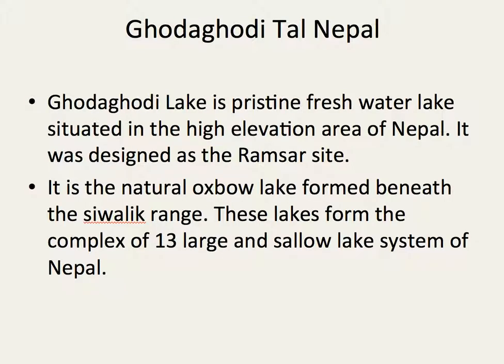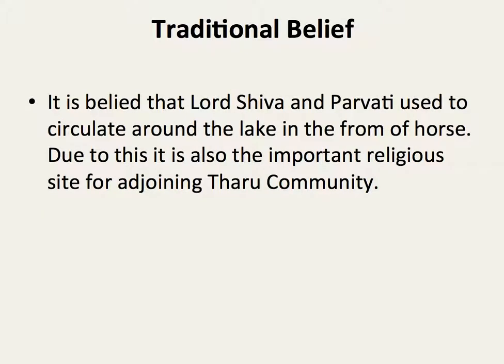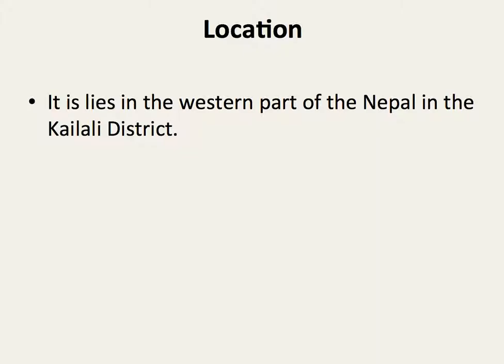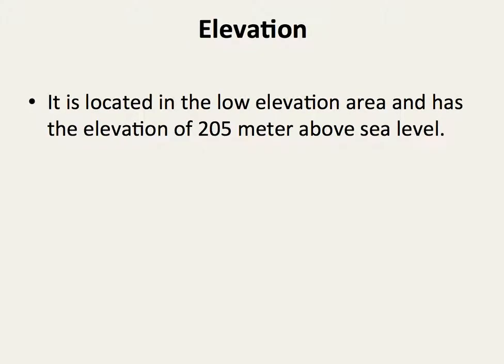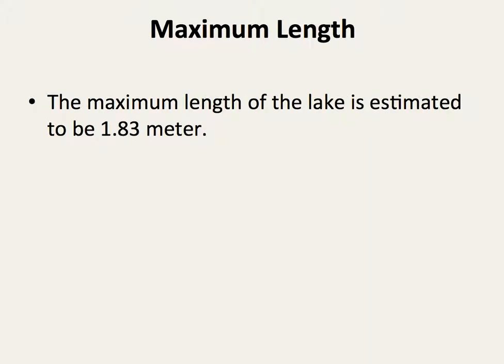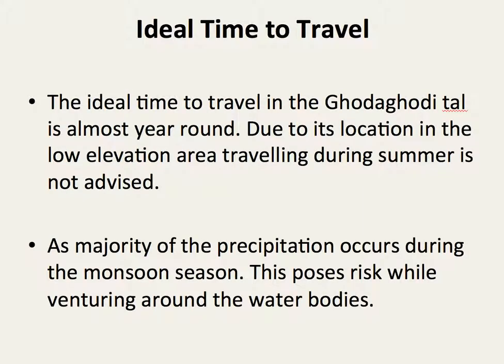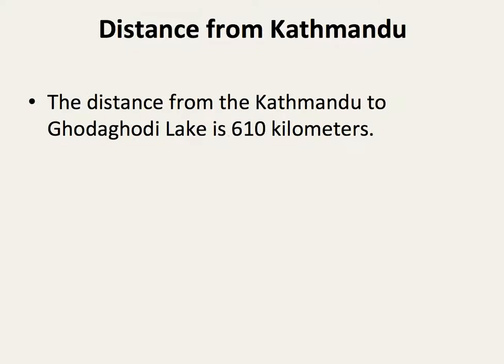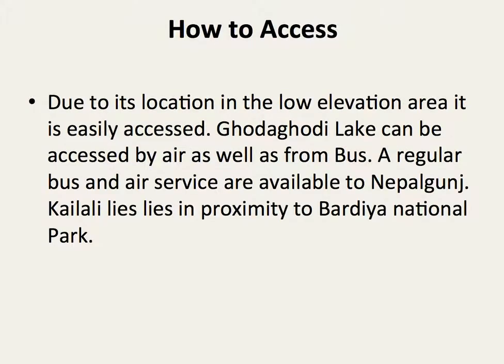Ghodaghodi Lake Nepal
Ghodaghodi Lake is one of the popular Ramsar site located in the low elevation.

EBook

The Nepal Travel Guide Book

Declaimer

The knowledge presented here is for an informational purpose. Author, the Narrator, and Publisher are not liable for any type of error.